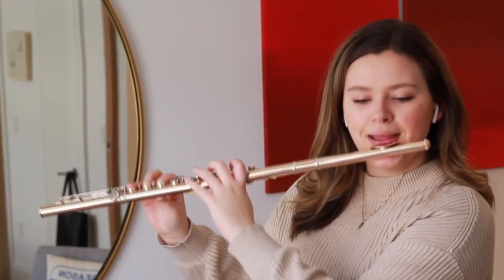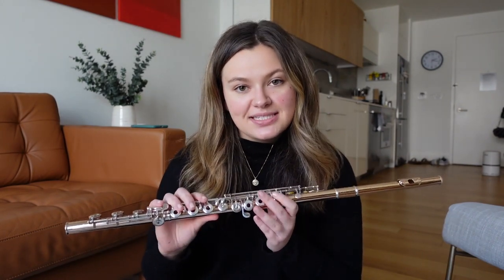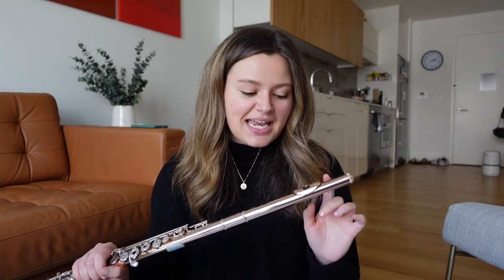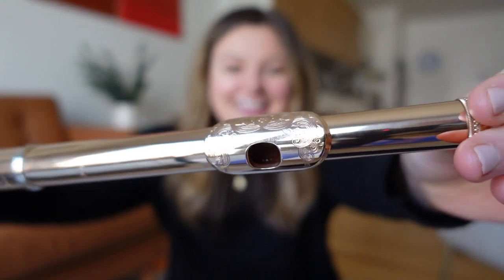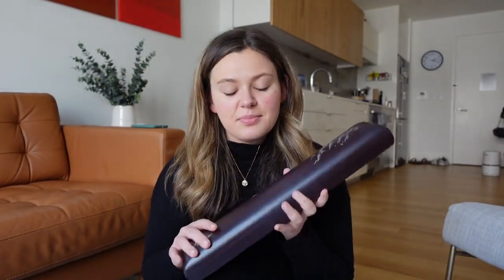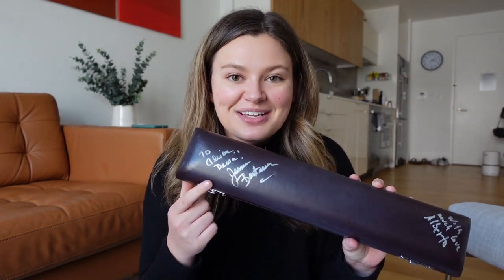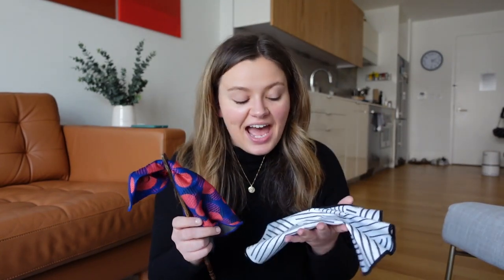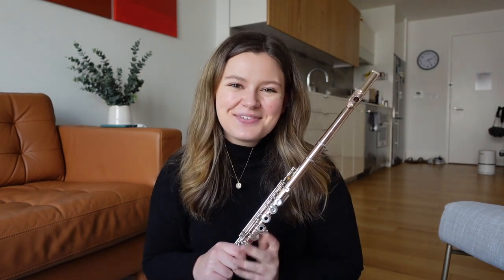“What's in My Case?” Alison Fierst, Associate Principal Flute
Today, on “What’s in My Case?” Wednesday, Associate Principal Flute Alison Fierst shows us the special detail that makes her flute not only beautiful, but easier to play. She also advises musicians to take inspiration from all art forms to improve their practice sessions. As a bonus: guess which former New York Philharmonic principal musician has signed Alison’s flute case!

Music selection: Faure “Sicilienne”

Editor: Storyboard Media Group